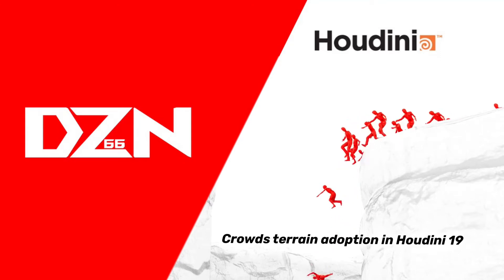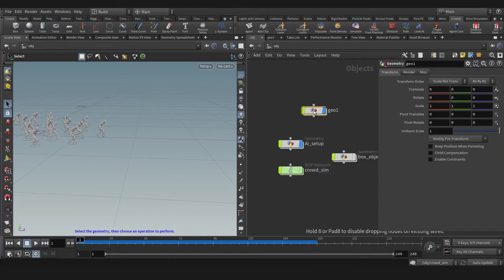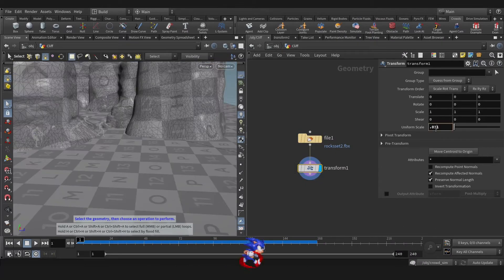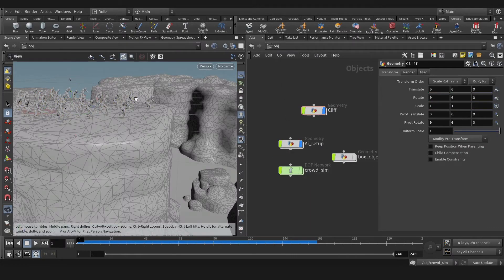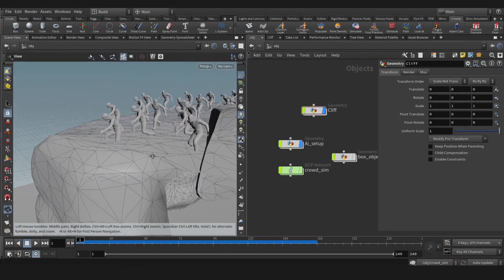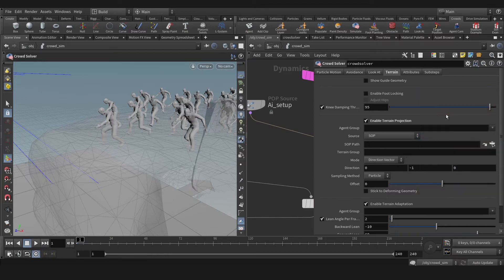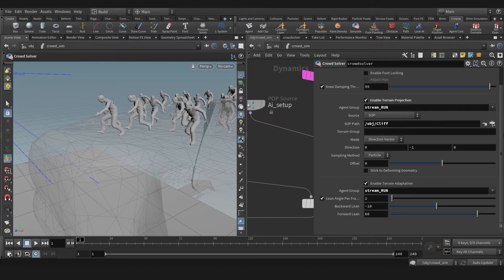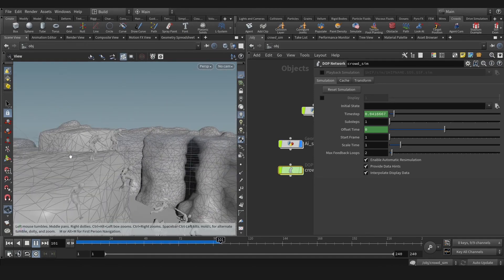Crowd terrain adoption￼ in Houdini 19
Hi everyone
In this video, We gonna look at terrain adoption in sidefx Houdini 19, ￼ which means adopting geometrical terrain for your crowd and adjusting the height of the agents￼ Houdini crowd

you can achieve it at the SOP level by *agent terrain adoption* node and the DOP level￼ BY going to crowd solver in the terrain tab and enabling the terrain projection

I hope this quick tip will solve your problem